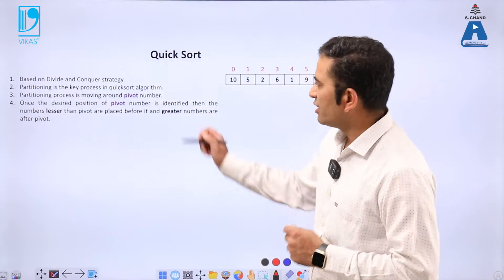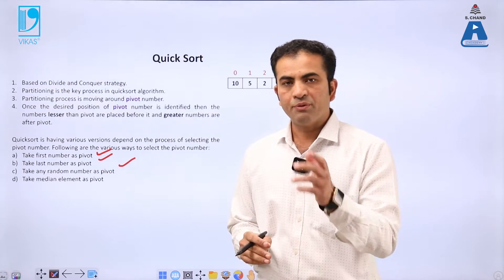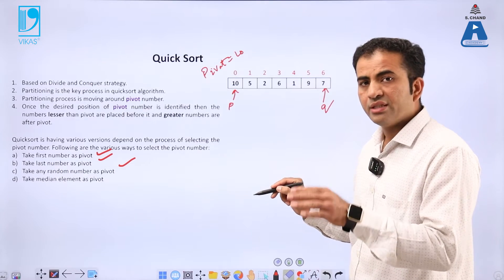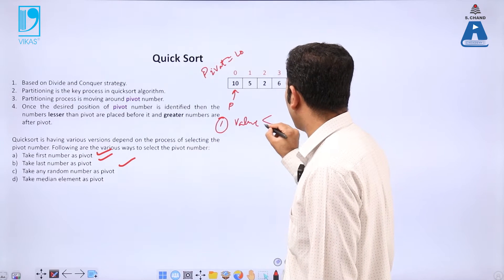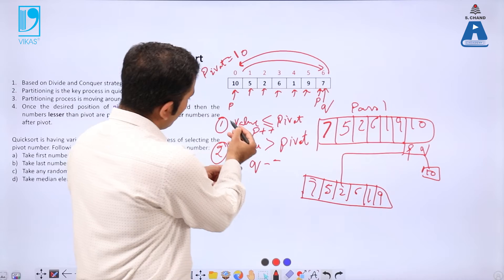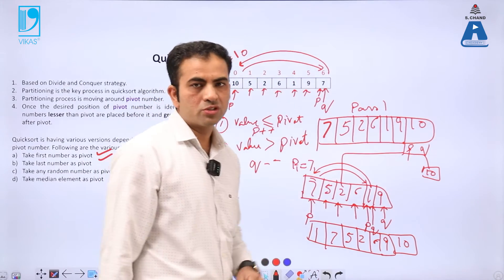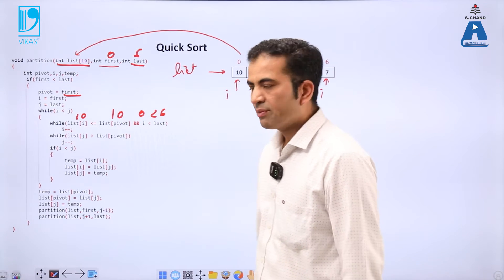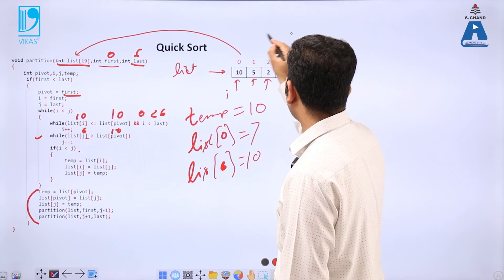Merge Sort and Quick Sort using Recursion(Part2) | Programming For Problem Solving | S Chand Academy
This video lecture covers Merge sort using recursion and Quick sort using recursion